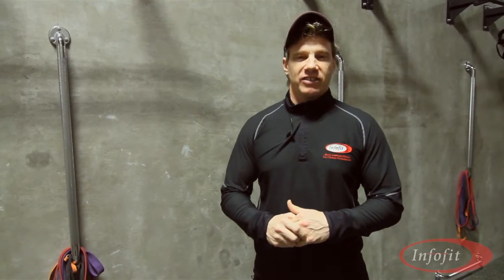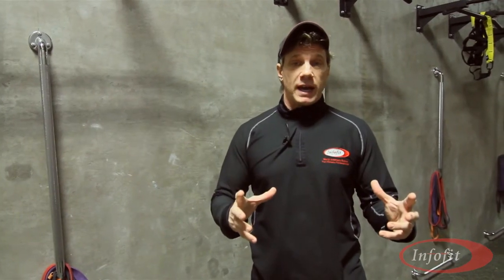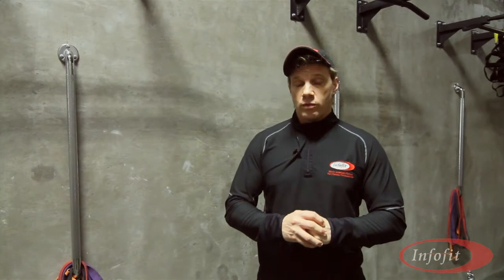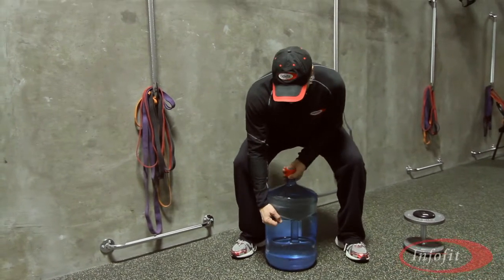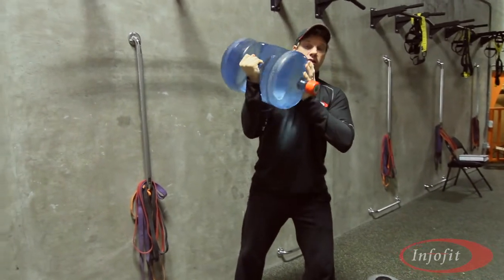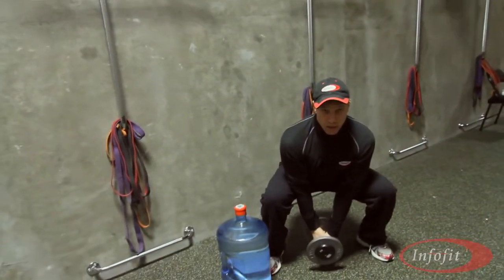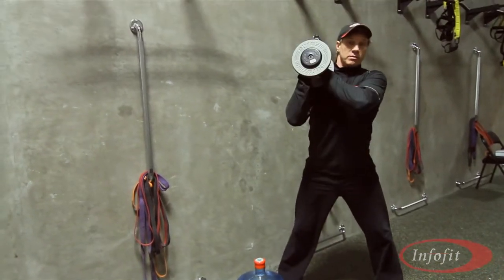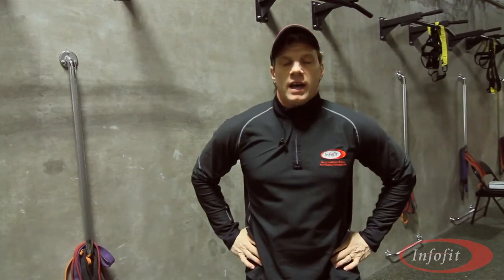Functional Training Squat Lifts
In this episode of Ask the Expert, Andre Noel Potvin clarifies the term "Functional Training" as it is widely used by professionals in the fitness industry. In addition, a common activity in many environments that use water coolers is used in order to exemplify a functional training exercise that mimics the general movement pattern.
Functional Training: "... training the specific movement patterns that are relevant to your life or sport." (e.g. lifting heavy grocery bags, a baby from a stroller, golf bag from back of car, etc...)
Train specifically to help protect yourself from a "heavy" situation by lifting a heavy object from the ground up to your shoulder (i.e. portable water jug).
Using a light dumbbell, grip with both hands in a squatting position as low as you can. Imagine the squat as if you are sitting on a low chair -- Butt out, back straight, chin up, and smile.

Keep your arms straight as you rise, then flip your arms (and dumbbell) upwards using the momentum created by the squat to one shoulder at the peak of the movement.

Practice the movement 12-15 times, and make sure to alternate the dumbbell flips to both shoulders. Increase the weight of the dumbbell only after you have mastered the movement pattern in order to overload the muscles.
As well, once you have mastered the movement, then hold the dumbbell on one shoulder, step forward with one leg, then lower. Practice lifting the dumbbell with one leg in front of the other in order to manipulate the exercise and movement pattern, and remember to alternate your leg position.
The Great Dumbbell Handbook (Squat) -- pg. 50
The Great Kettlebell Handbook (The Pickup & Racked Position) -- pg. 14 & 16
The Great Medicine Ball Handbook (Squat & Reach) -- pg. 42